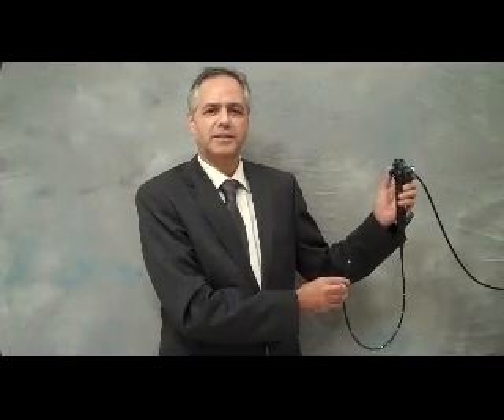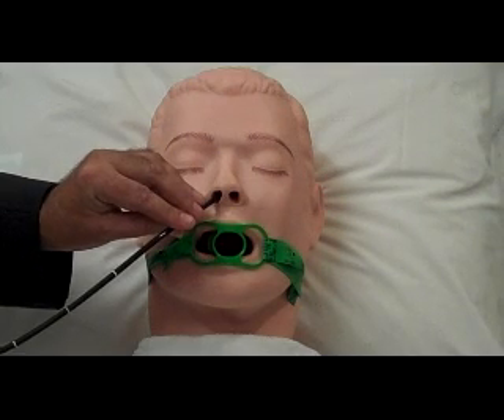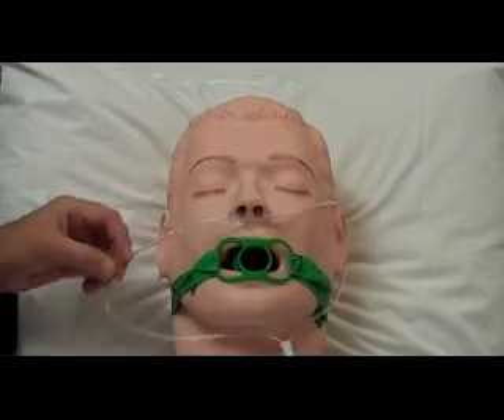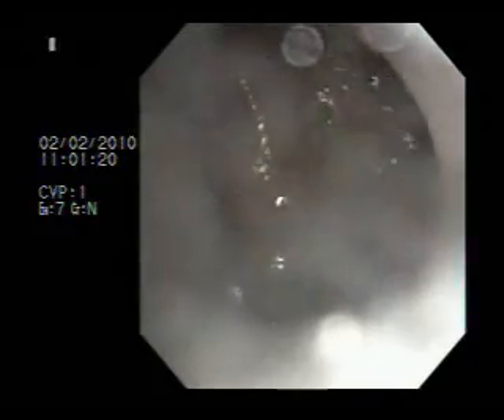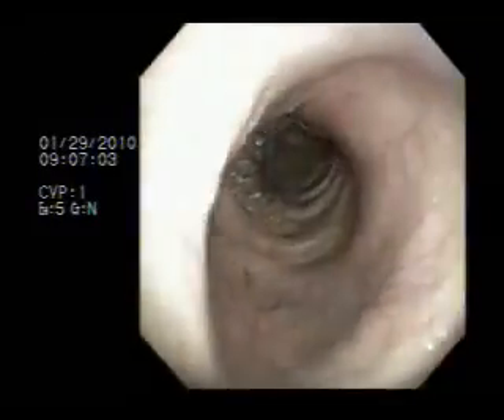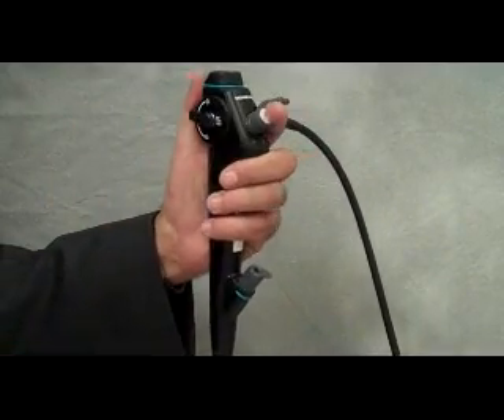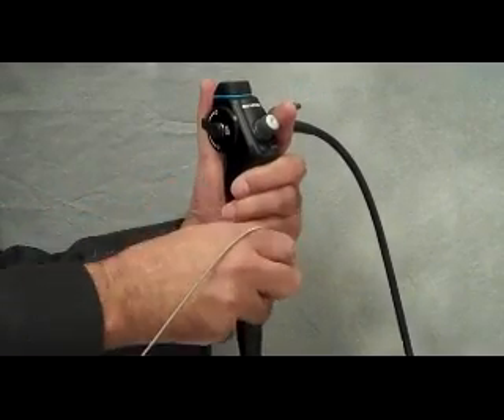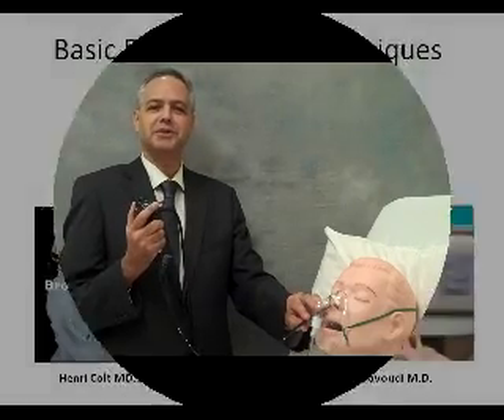Bronchoscopy Step by Step Techniques 1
Learn Bronchoscopy. This lesson covers handling, posture, and safety.

1. Democratization and Dissemination of Knowledge.
2. Diminishing the burden of procedure-related training.
3. Uniformization of educational content and methodologies.